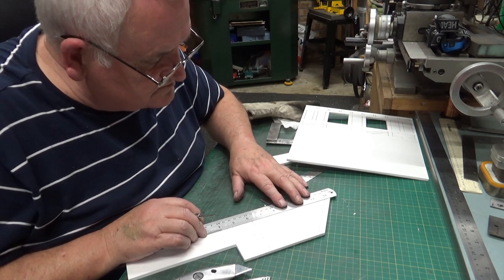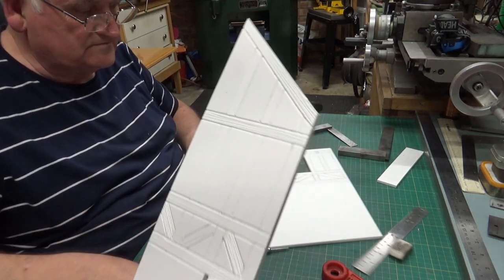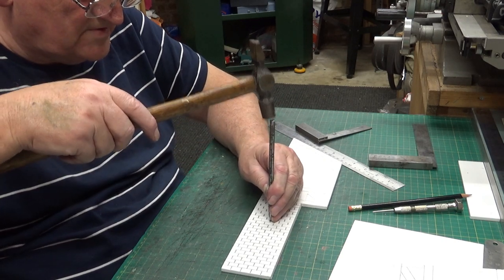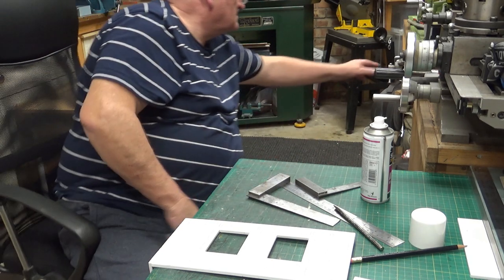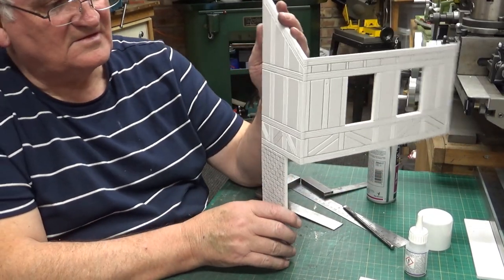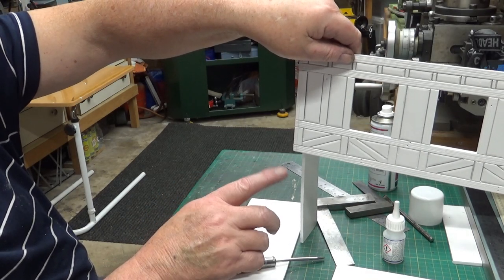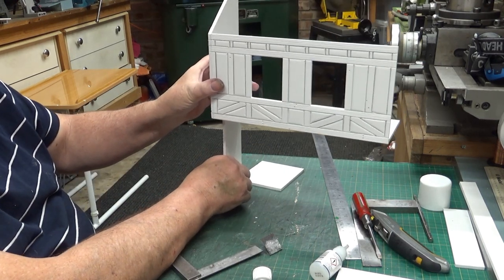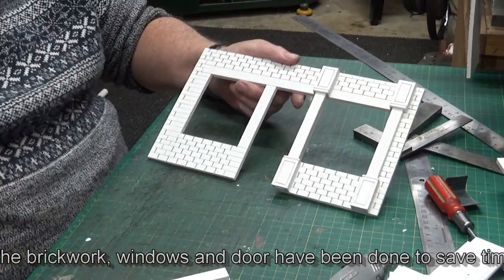Tudor Tea Shop part one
Constucting a Tudor Tea Shop in PVC Foamex Board for our Garden Railway which is 16mm scale